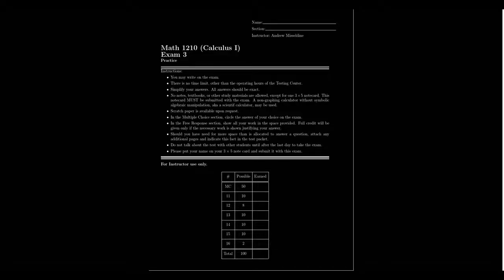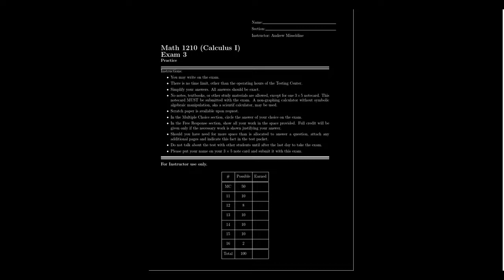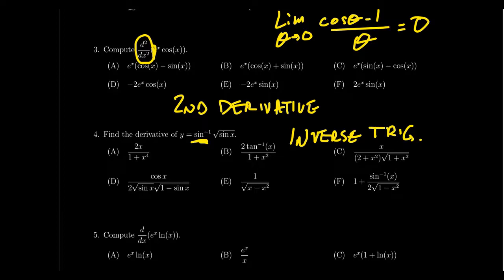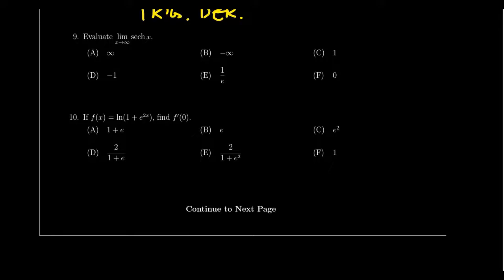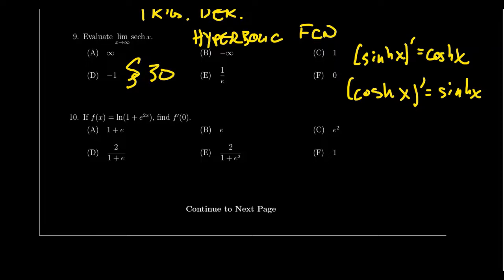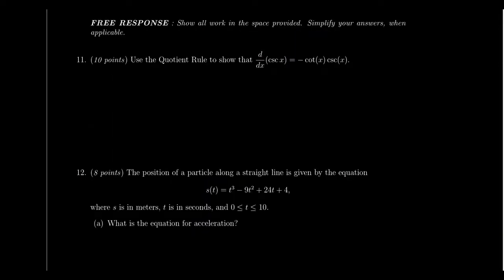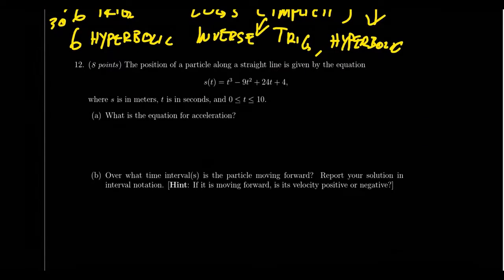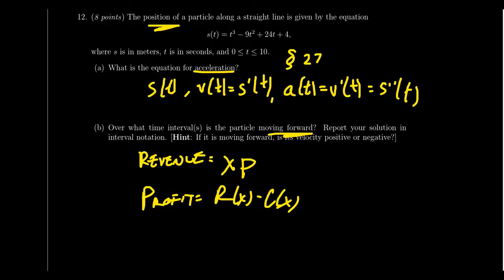Math 1210 - Exam 3 Review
In this video, we review the topics and types of questions students at Southern Utah University will see on Exam 3 of Math 1210 - Calculus I taught by Dr. Andrew Misseldine.